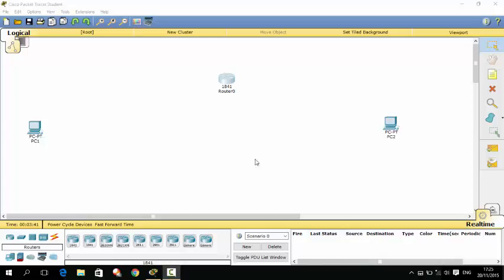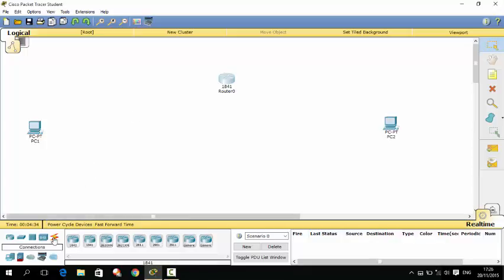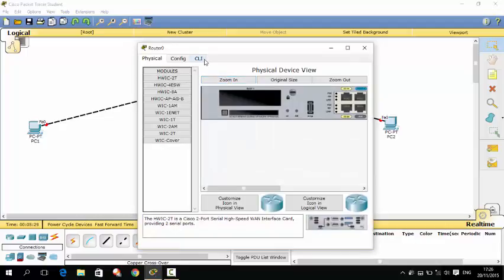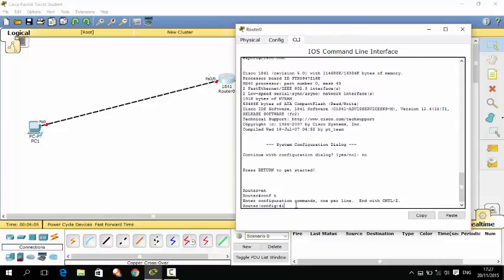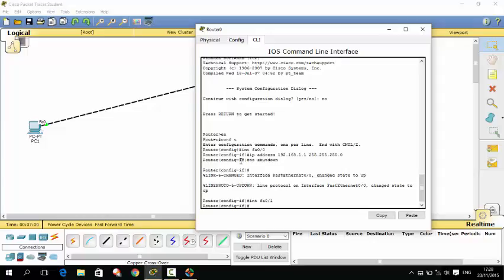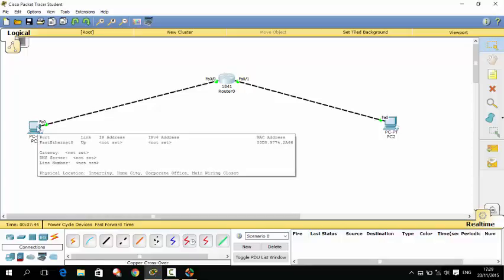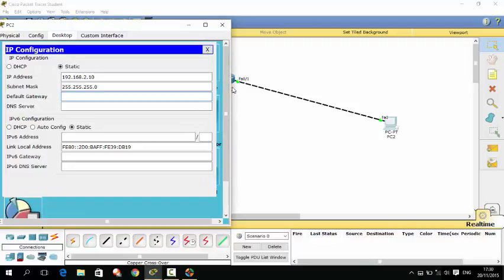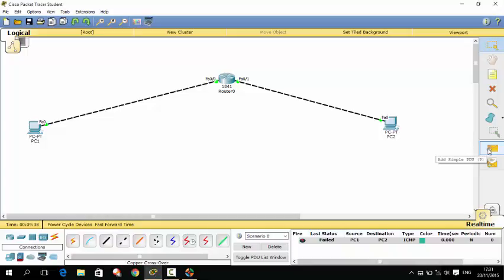Getting Two PCs to Communicate in Packet Tracer